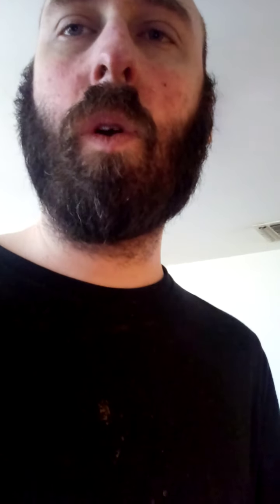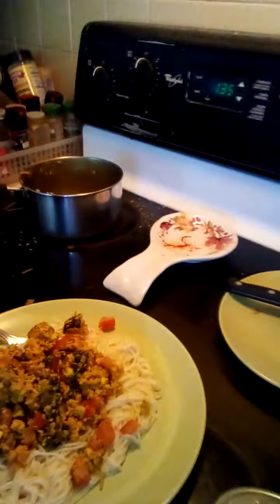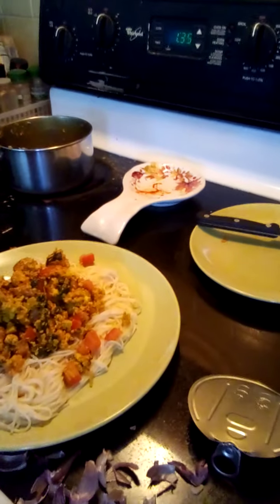April 30th, 2022 Made The Traditional Tofu Scramble (With A Few Alternative Substitutions)_01